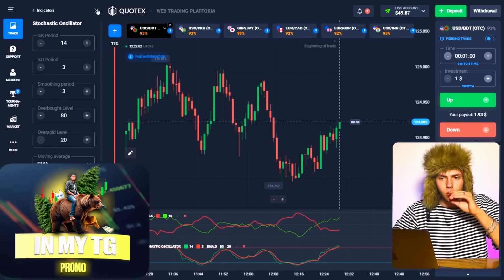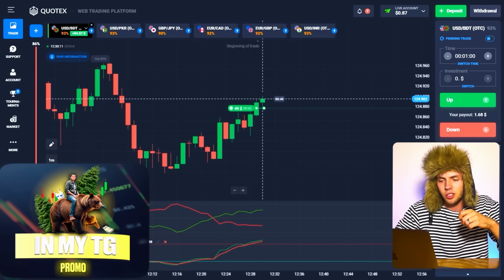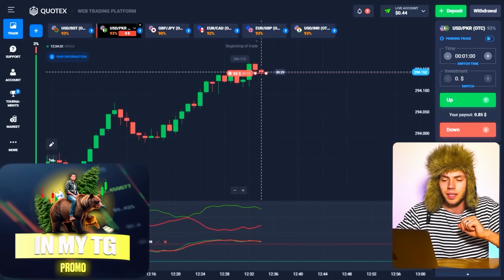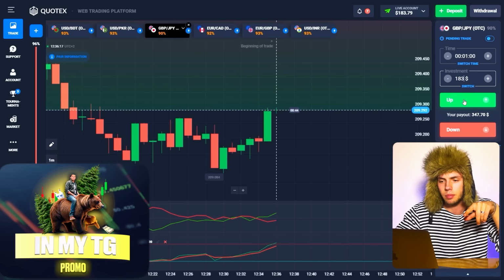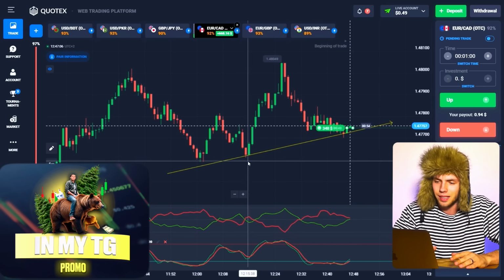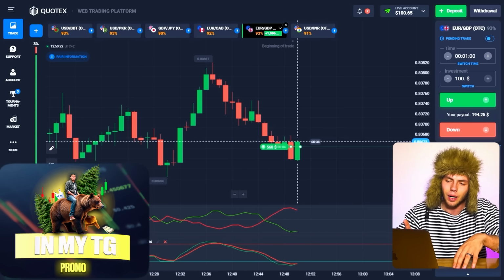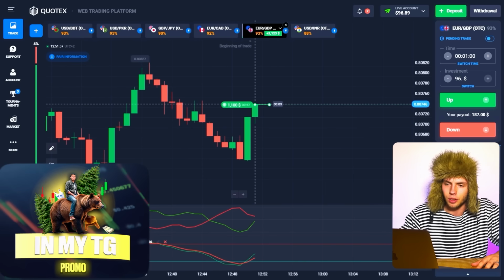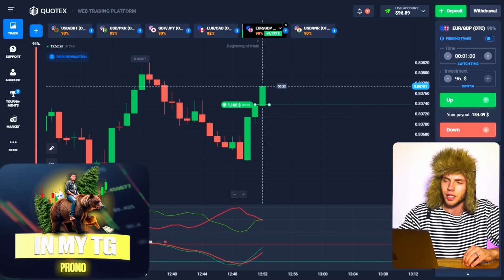FIND YOUR PERFECT ENTRY | Entry Point | Best Entry Points in Trading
👇 *Useful links & details — check the pinned comment* 👇

Every great trade starts with the right entry point — but how do you find it? In this video, I’ll show how to spot entry points in trading using structure, momentum, and confirmation logic. No guessing, just clear price reading.

You’ll also learn how to identify best entry points in different market conditions, so you can trade confidently instead of chasing trends. This guide is perfect for beginners who want clarity before hitting “buy” or “sell.”

Timestamps
00:00 – What makes a perfect entry point
02:10 – Join my Telegram for daily setups & examples 📲
03:40 – How to identify market entry points
06:00 – Avoiding false signals and bad entries
08:25 – Step-by-step entry checklist